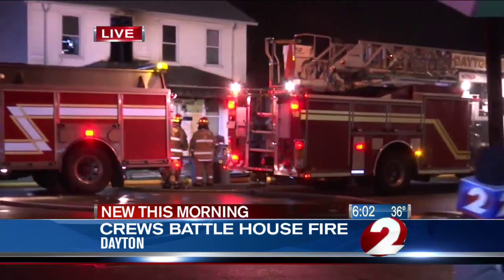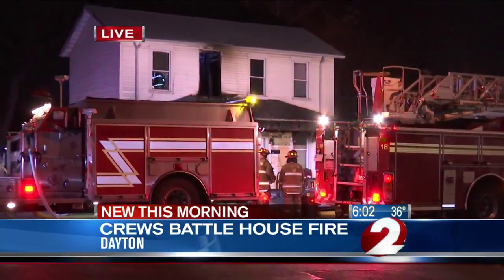Monday morning fire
2nd Street and Bircher Ave